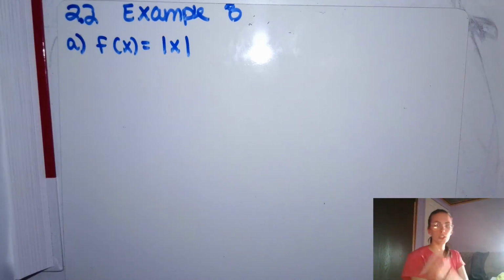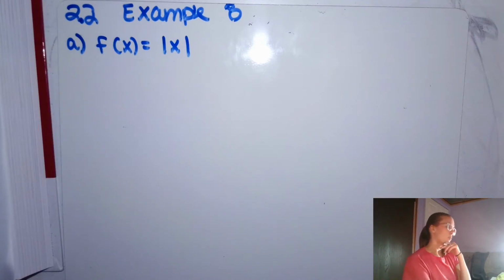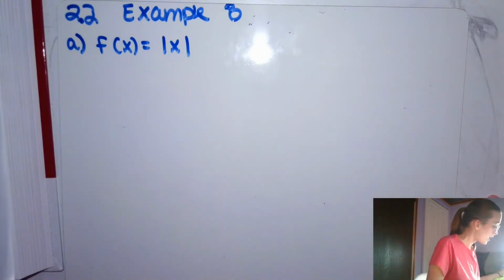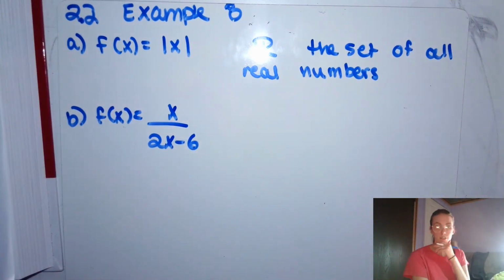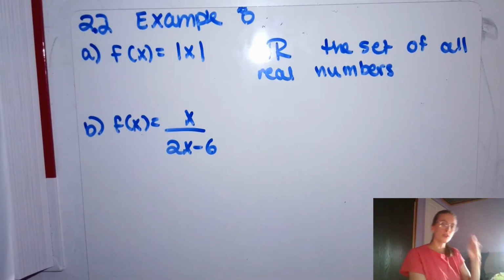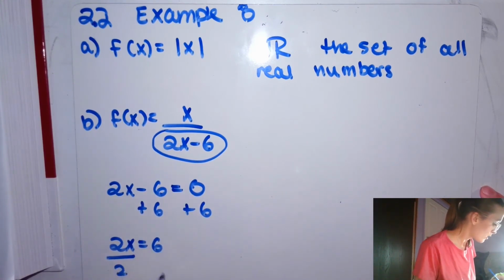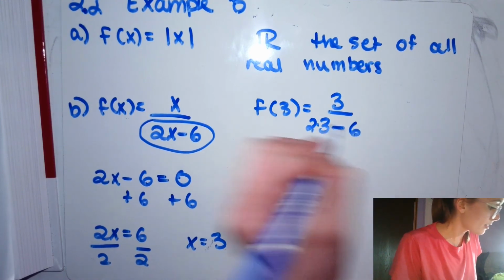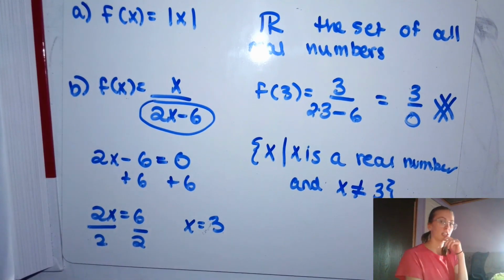Section 2.2 Example 8